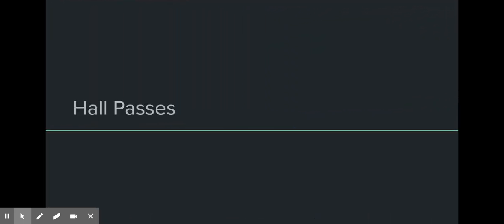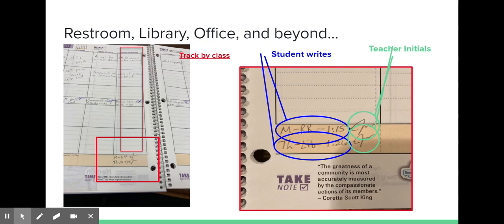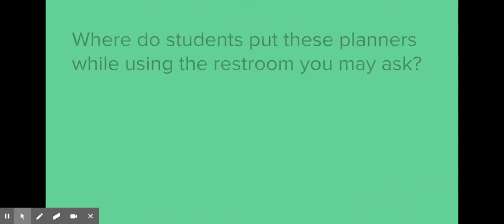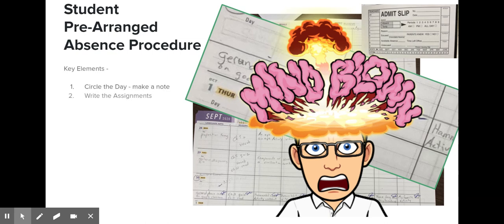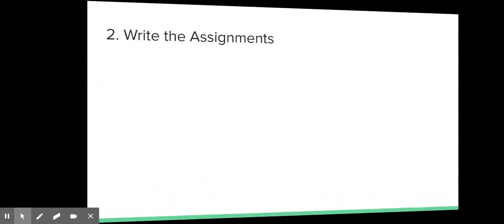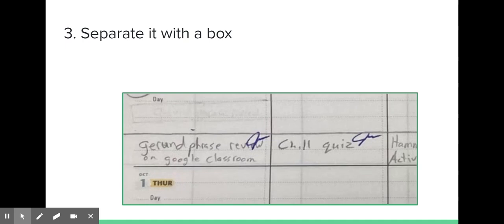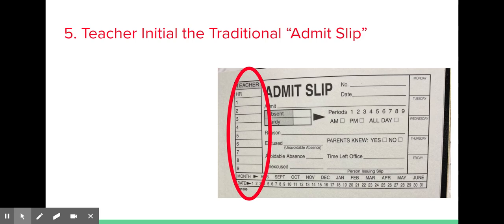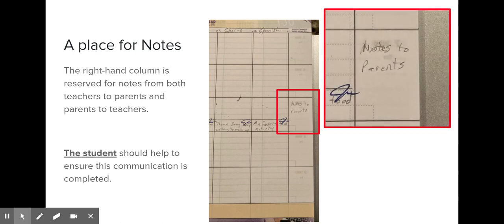Planner Procedures Update 10/5/2020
Here are some new procedures we will be using with our student planners at Aurora Middle School starting on 10/5/20.